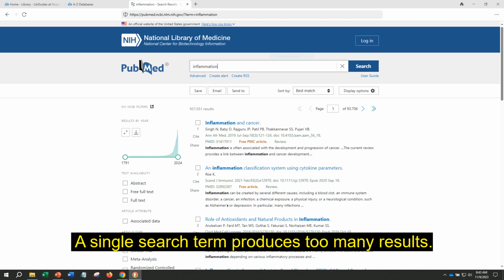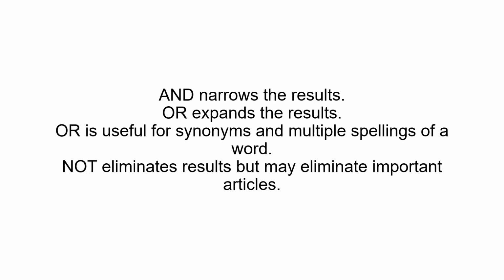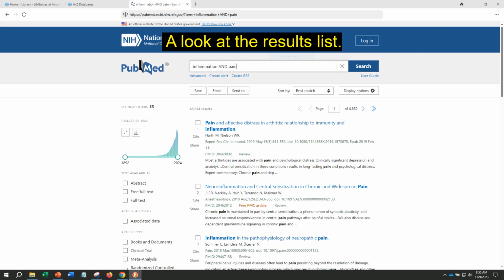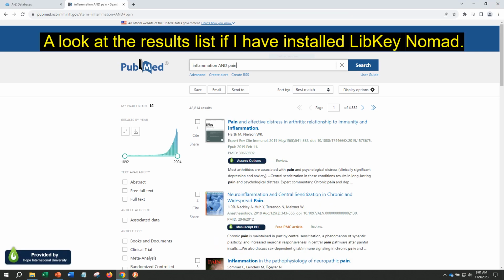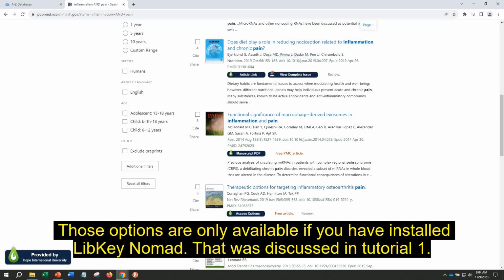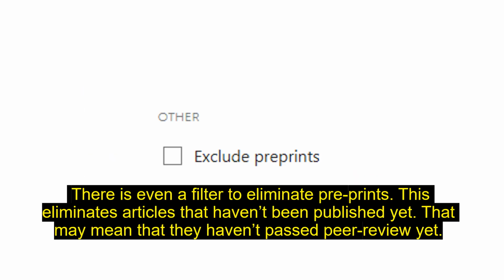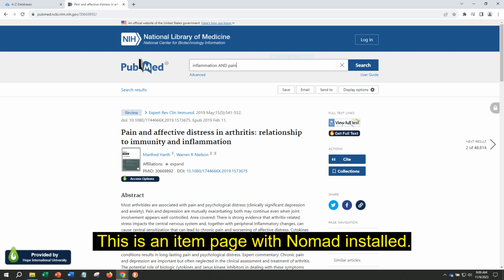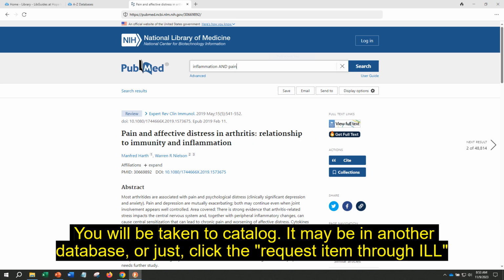PubMed (3 of 3): Keyword Searching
A Darling Library tutorial. This video covers how to use PubMed by searching with keywords and with Boolean Operators (there is a separate video on this, if needed).